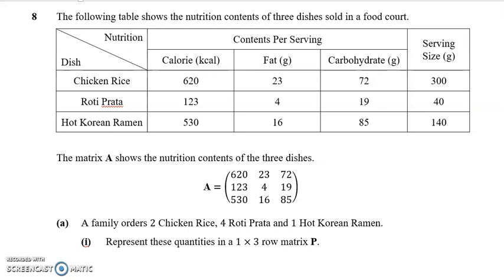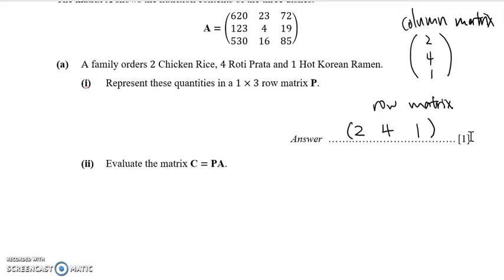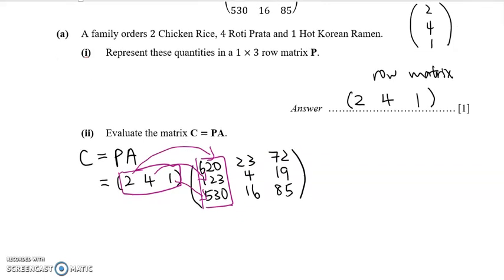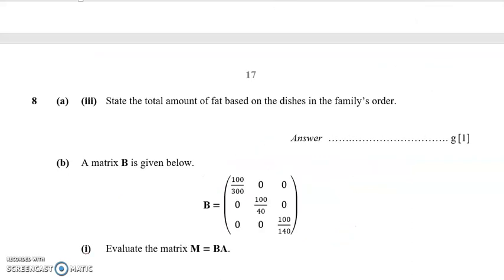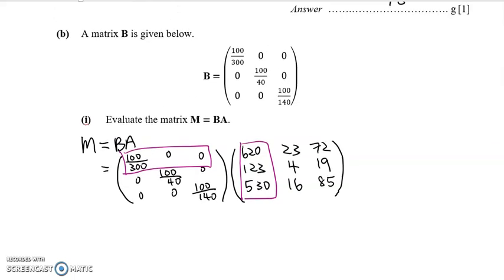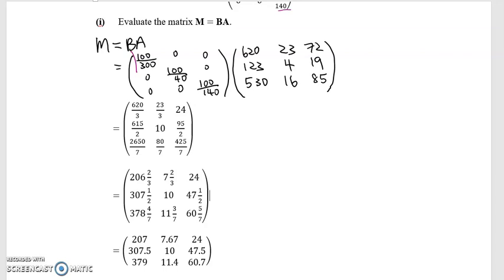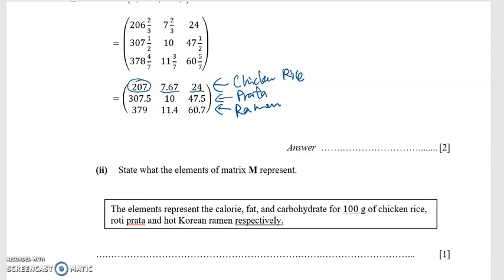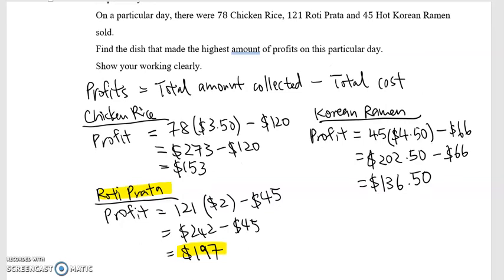JYSS MYE P2 Q8 walk-through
Quick walk-through for Q8 of the MYE P2